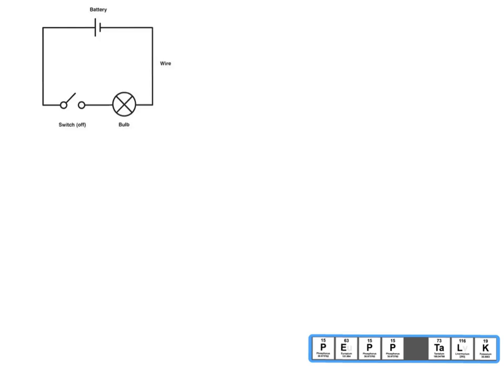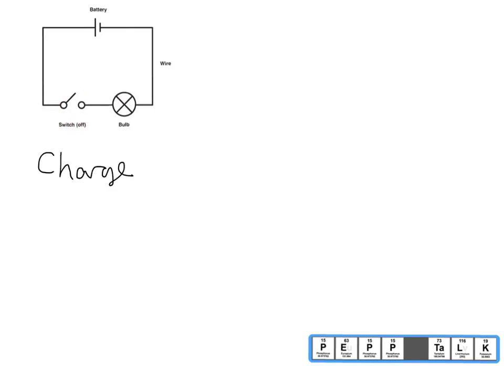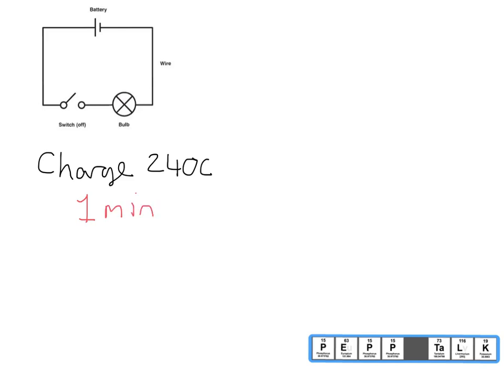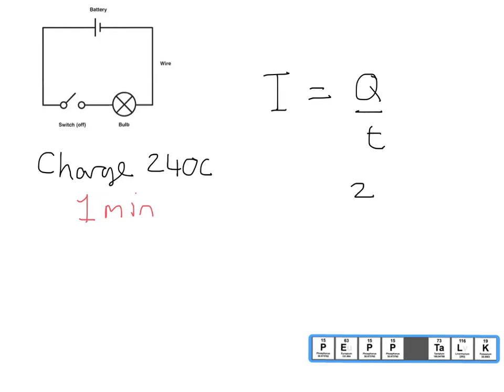Calculating current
Short video showing a worked example of how to calculate current from charge and time.